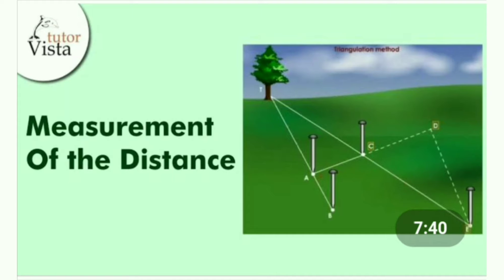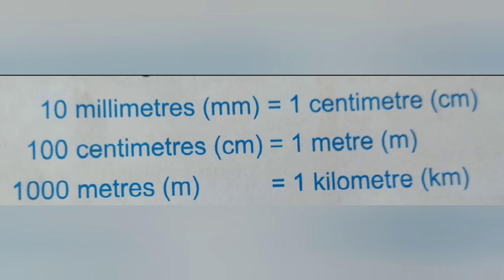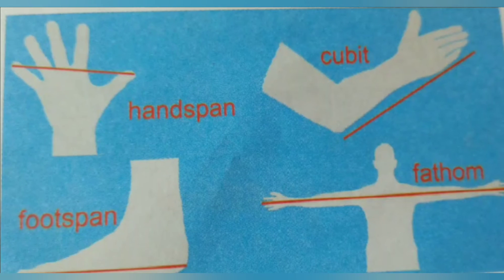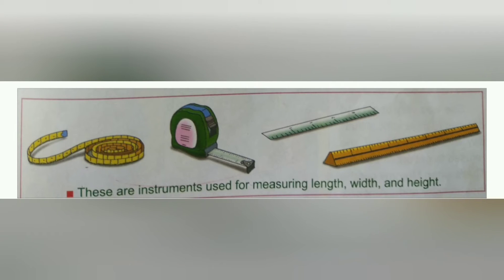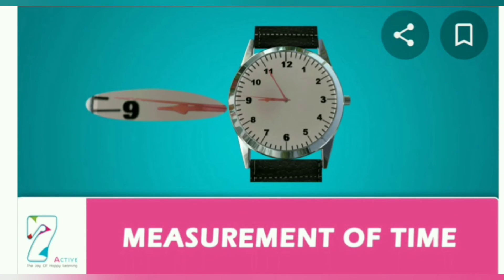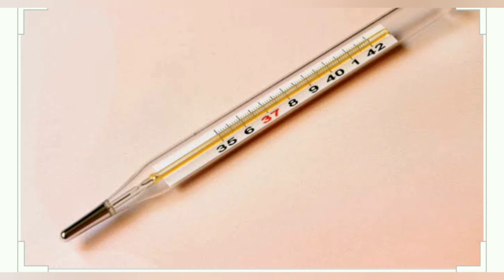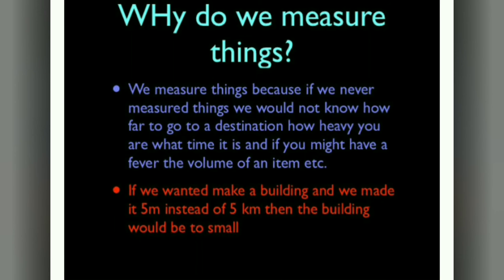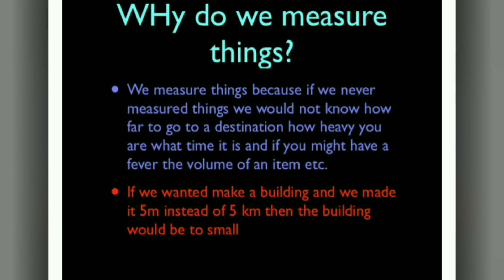3rd Science- Measurement